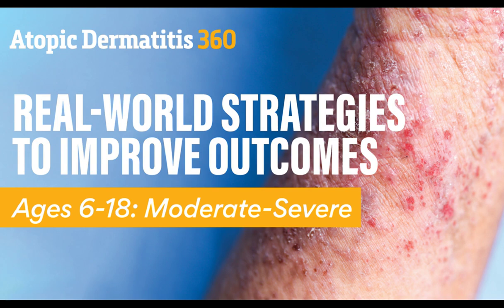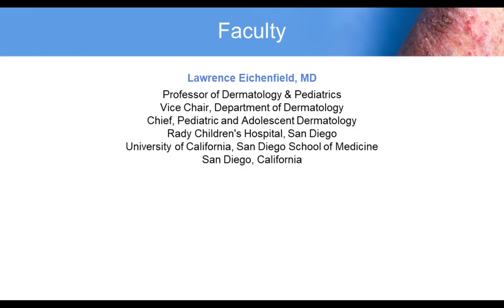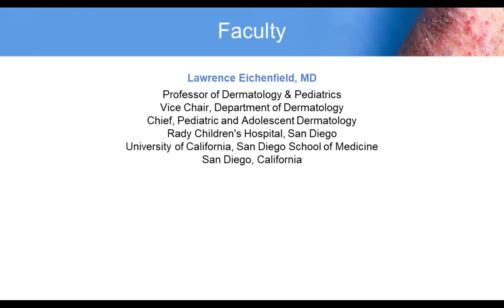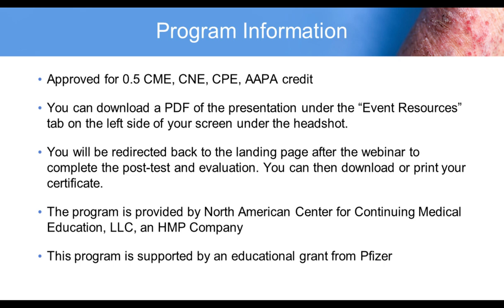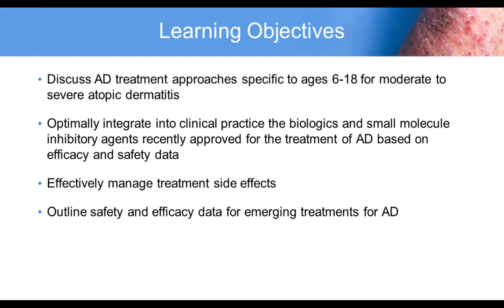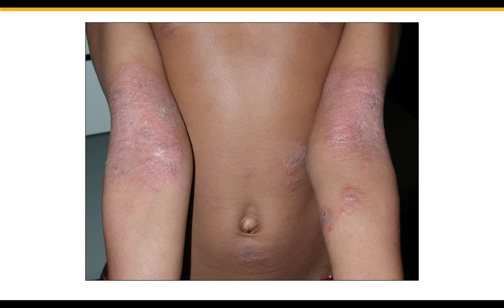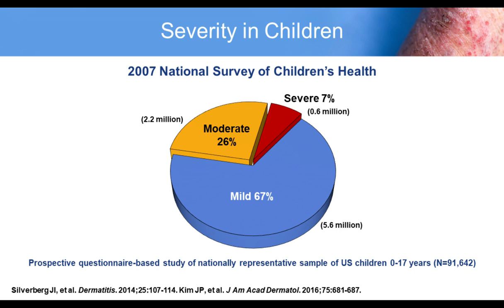Atopic Dermatitis: Strategies to Improve Outcomes (Ages 6-18: Moderate-Severe)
This webcast, part of the 'Real-World Strategies to Improve Outcomes' series, features a presentation on improving atopic dermatitis outcomes in patients ages 6-18 with moderate-severe disease.